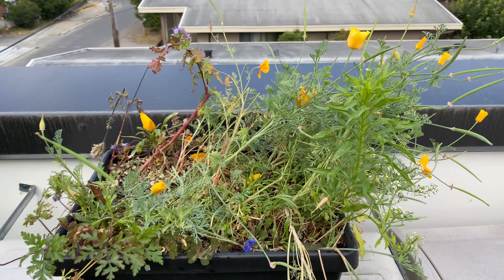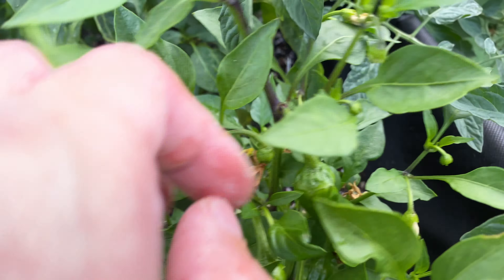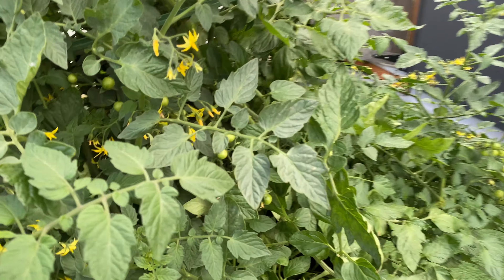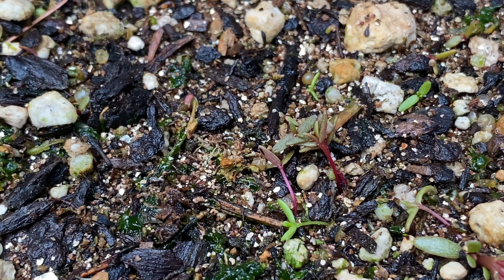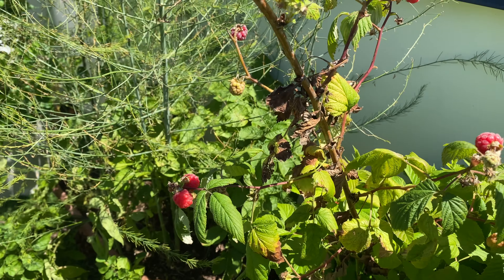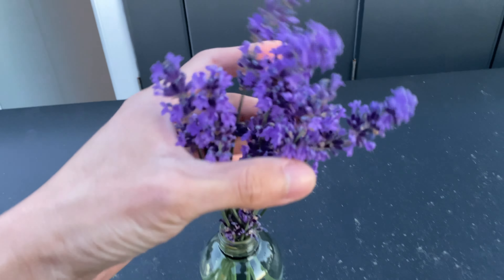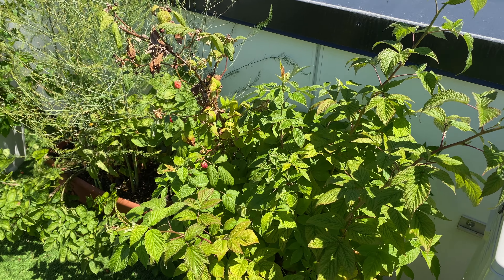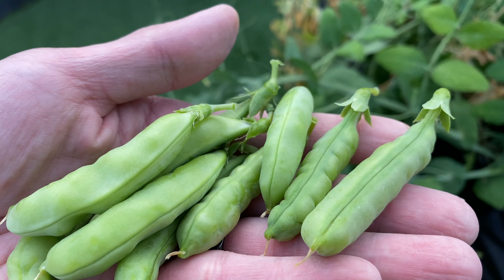Garden Update (July 17) - raspberry and sweet pea harvest / lots of peppers and tomatoes forming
00:00 -  intro
00:02 - lots of California poppy seed pods
00:11 - flowers from new raspberry canes
00:20 - Cuban pepper still flowering and peppers forming
00:34 - lots of shitshito peppers
00:55 - jalapeno pepper forming
01:12 - tomatoes forming
01:40 - blueberries maturing
02:01 - moss rose seedlings growing
02:16 - colorful hydrangea flowers and hydrangea still sending out new flowers
HARVESTS
02:40 - July 12th harvest: raspberries, sweet peas, and lavender flowers
03:53 - ground cherry seed planting
04:17 - July 15th harvest: raspberries
04:49 - July 17th harvest: raspberries and sweet peas